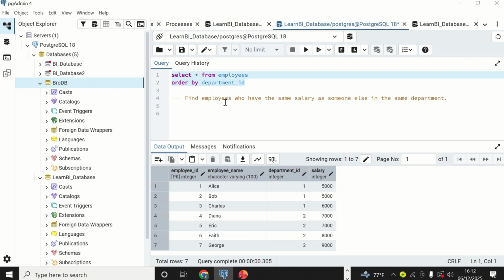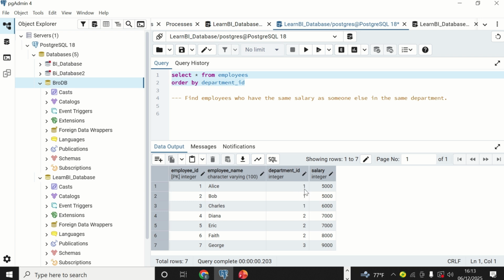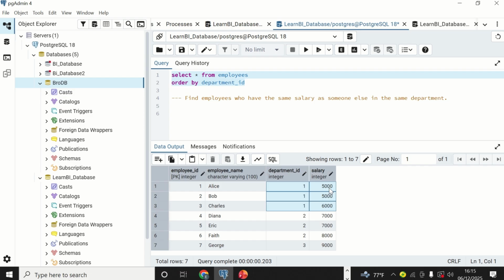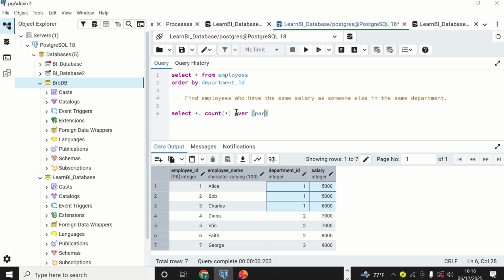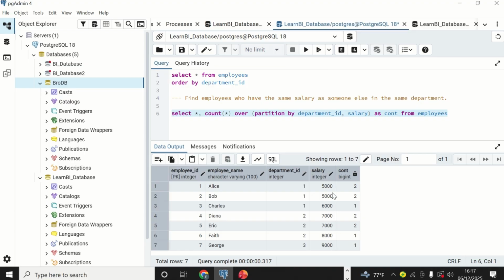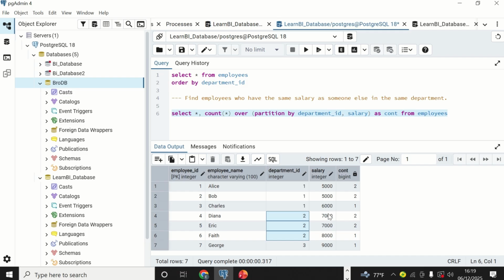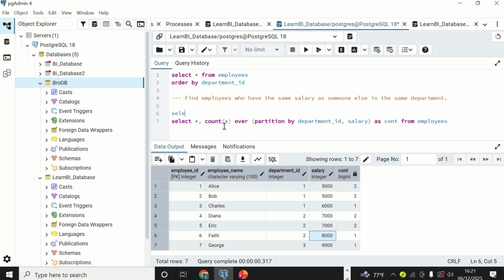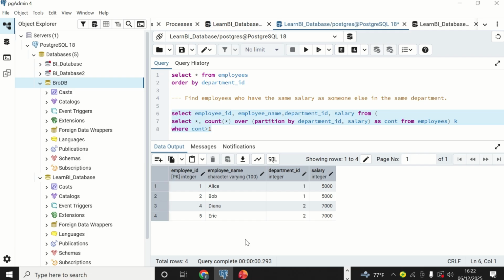SQL Query to Find Employees with the Same Salary in the Same Department – Interview Question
Want to ace SQL interviews and master real-world SQL skills?

Learn how to write queries to find employees with the same salary in the same department and many more practical SQL exercises.